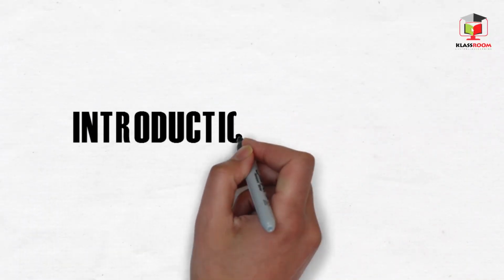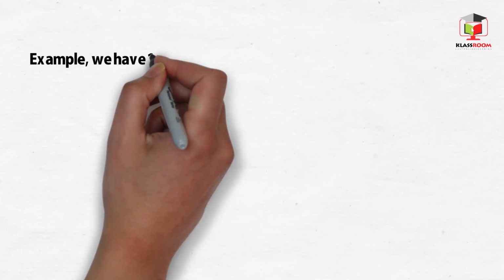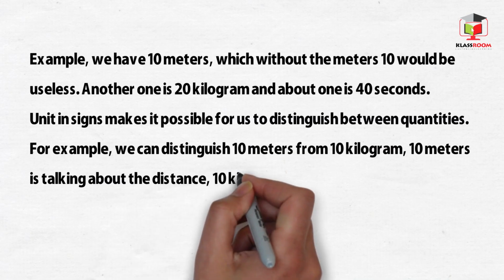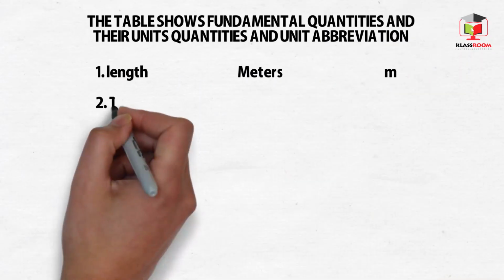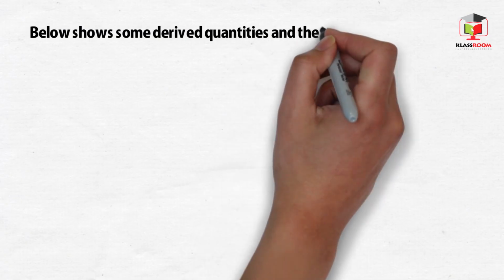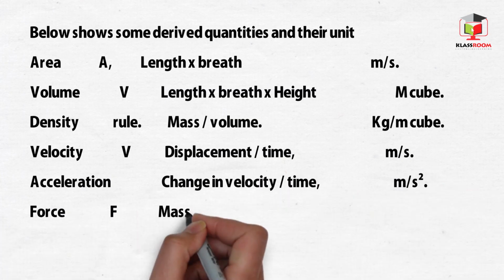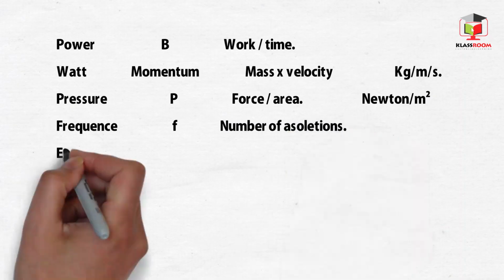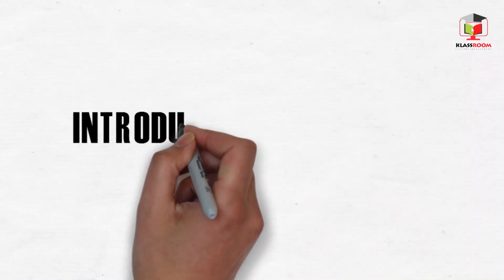Physics Made Easy: The Perfect Introduction for WAEC & JAMB Students